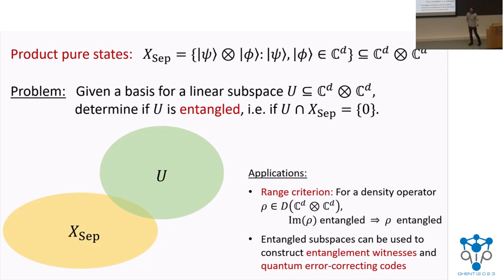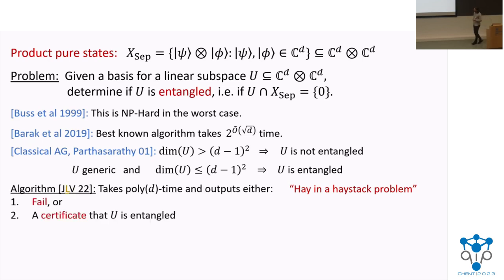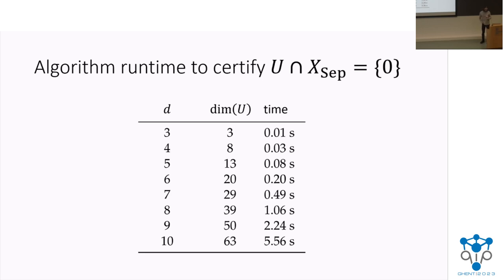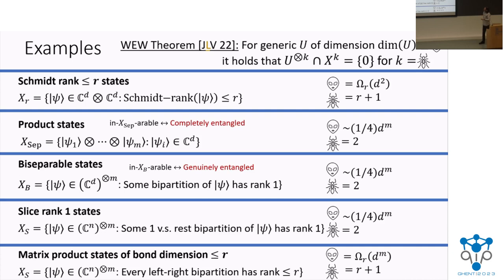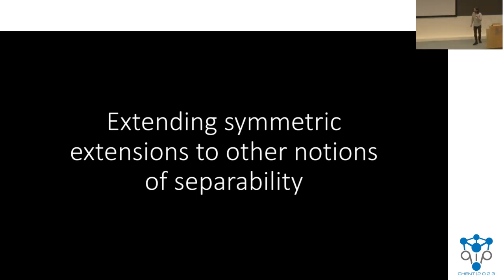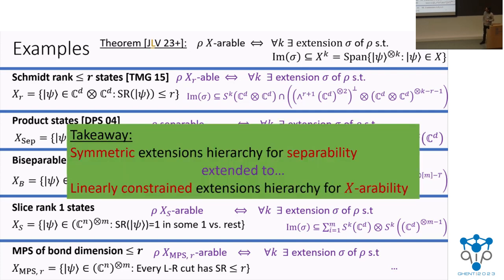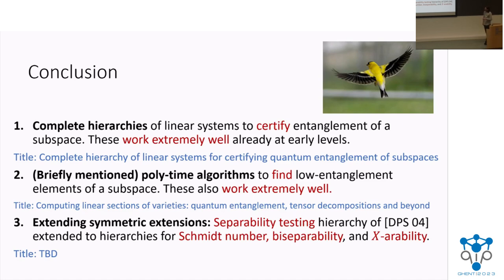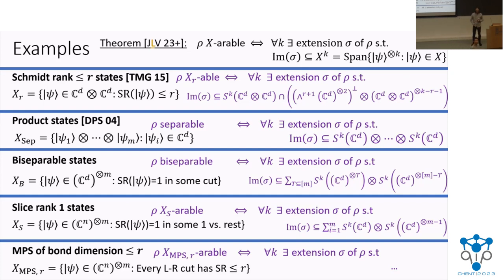QIP2023 | A Complete Hierarchy of Linear Systems for Certifying Quantum Entanglement of Subspaces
A Complete Hierarchy of Linear Systems for Certifying Quantum Entanglement of Subspaces (Benjamin Lovitz)

Nathaniel Johnston, Benjamin Lovitz and Aravindan Vijayaraghavan.